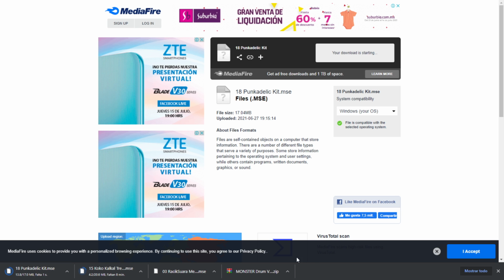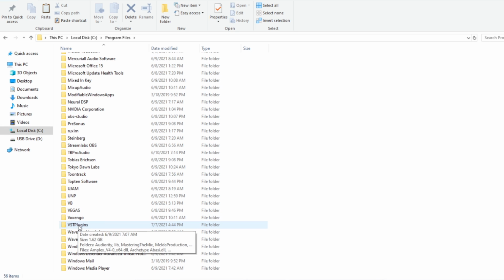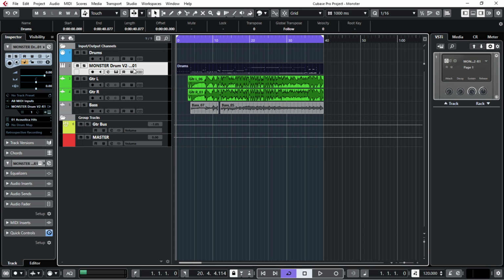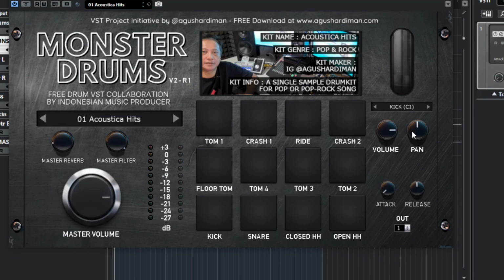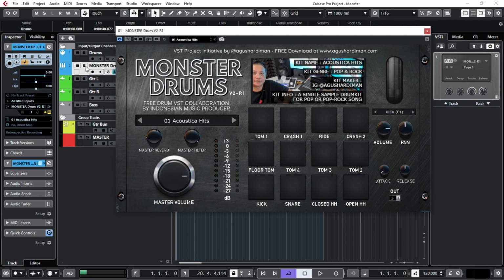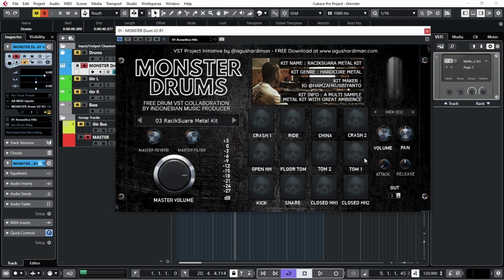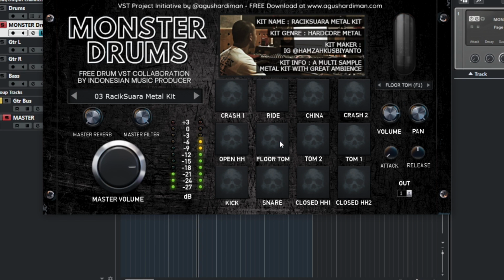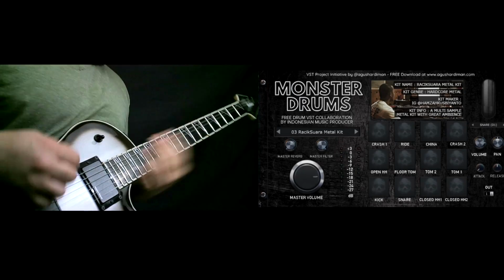New FREE DRUM Vst Plugin (Multi Kit Genre) - MONSTER DRUMS by Monster Daw - Install, Rock/Metal Demo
I share with you this new free drum vst plugin called Monster drums from Monster daw, a multi kit genre tool that was released some months ago & has received a good response from producers.
In this video I want to show you how to install it for PC since you guys have been asking about it, I go over the controls and features & also I want to test the rock / metal drum kits or expansions on a full mix with guitars & bass.
They say to be the best free drum plugin so I want you to judge for yourself. Does this plugin deserves a place in your music production arsenal?

➤ Video mini chapters:
0:00 - Intro and about
0:56 - my FREE stuff, resources for you
1:29 - website overview & how to download it
3:22 - how to install the plugin & the different kits
4:40 - opening up the plugin
5:31 - features & controls
6:54 - sound of the default kit (solo)
7:24 - sound of the metal kit (solo)
7:49 - sound of the thrash & djent kit (solo)
8:29 - sound of the punk & ska kit (solo)
8:55 - mixing the drum kit
10:05 - metal kit (in the mix)
10:45 - thrash & djent kit (in the mix)
11:22 - Thoughts on this plugin, comments, questions?
11:37 - My FREE stuff, resources for you